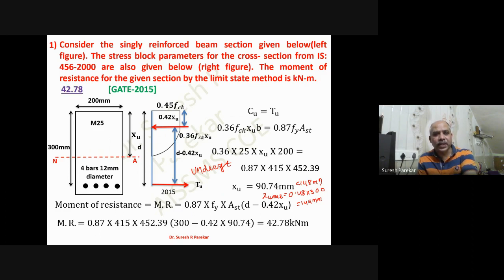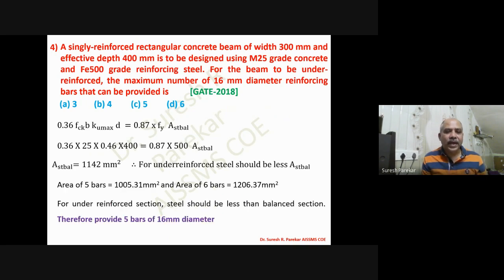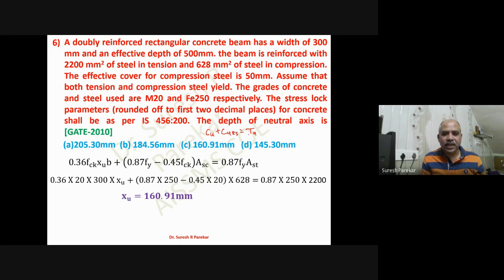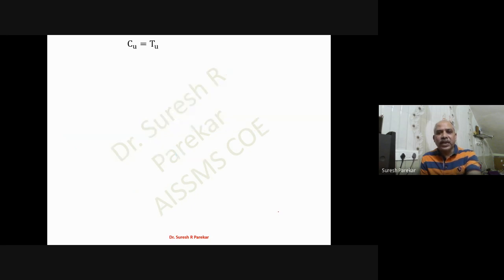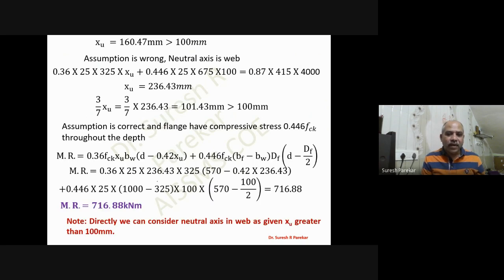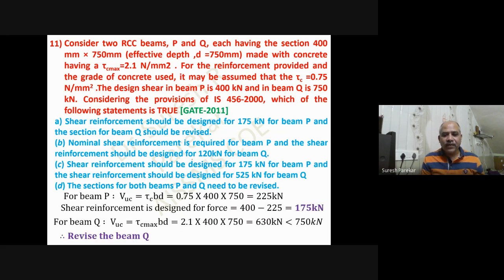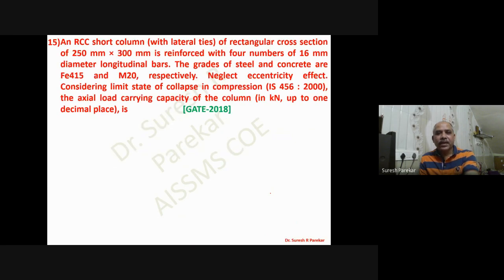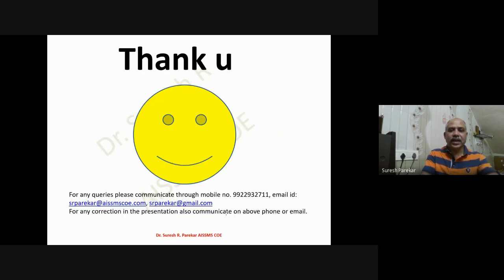Gate MCQ's on Reinforced Concrete - Beam & Column